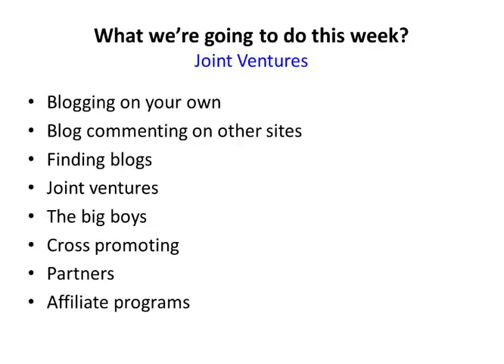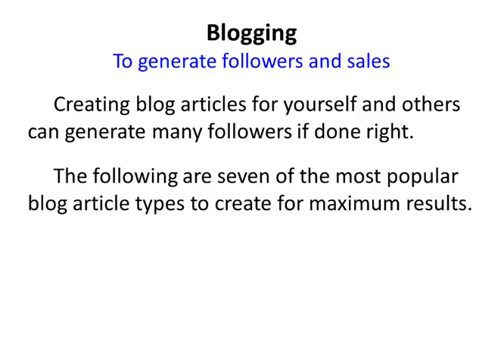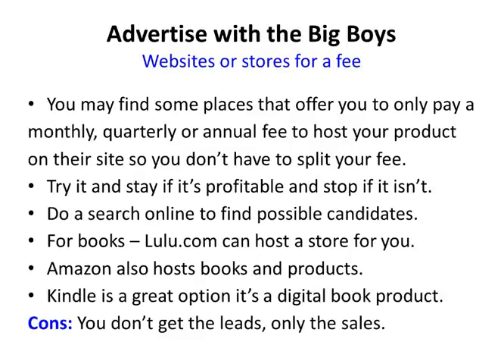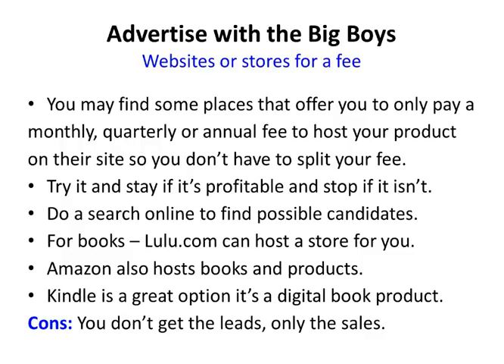lesson 7 1